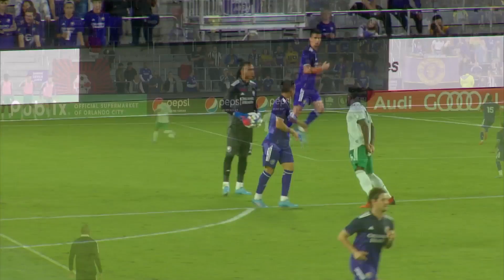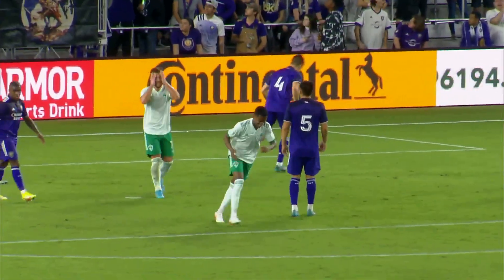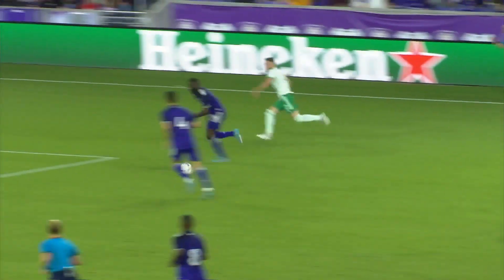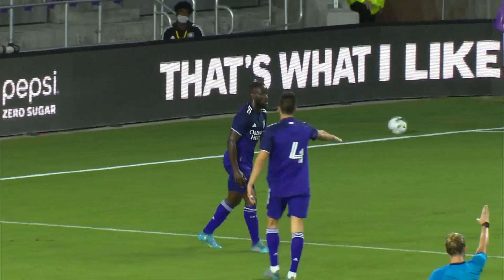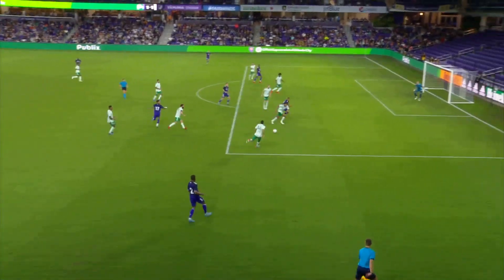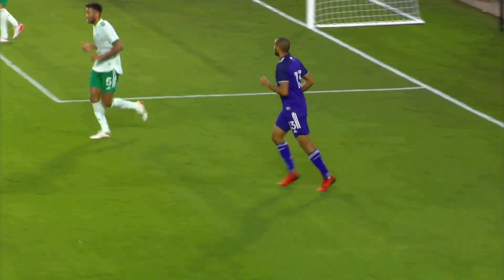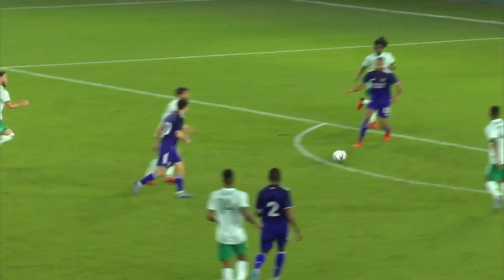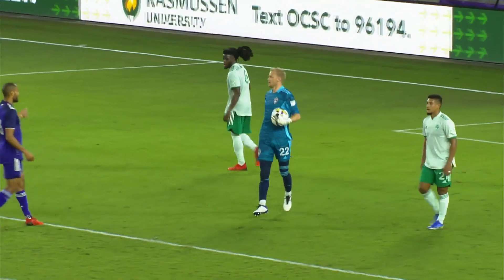Preseason Highlights | Orlando City vs. Colorado